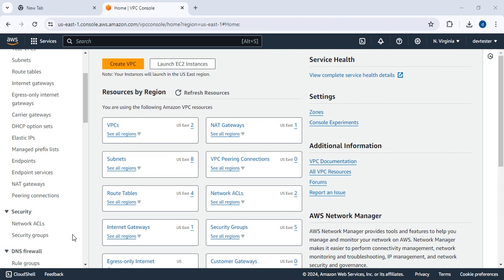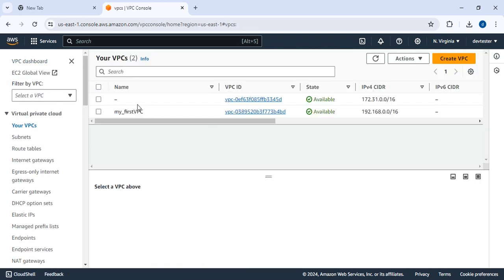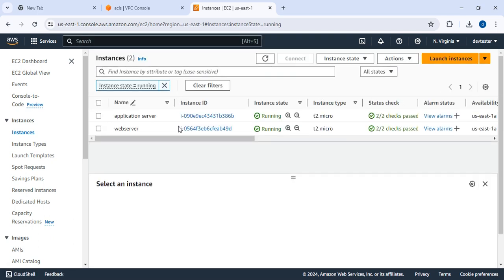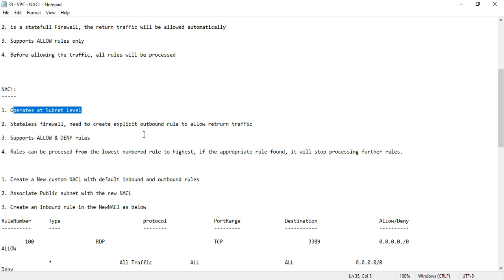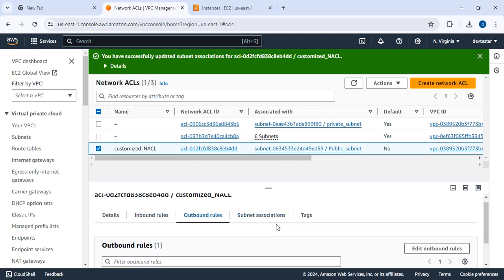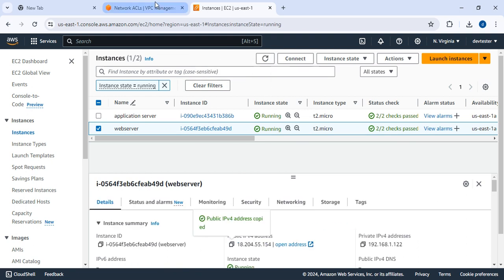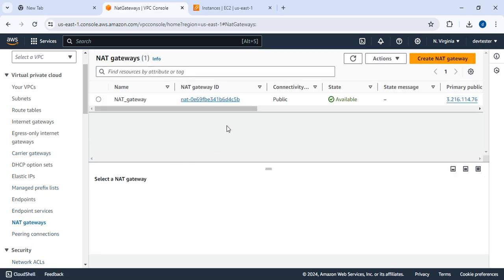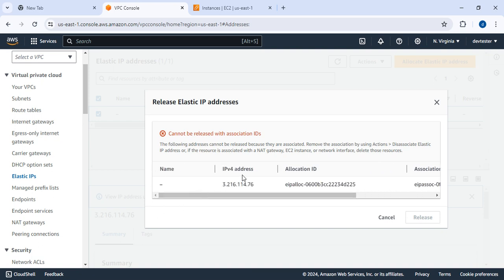AWS Solution Architect | Introduction to Network access control list | NACL | Session 38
In this video, we’ll dive into Network Access Control Lists (NACLs) in AWS, an essential tool for controlling inbound and outbound traffic at the subnet level within your Virtual Private Cloud (VPC). As an AWS Solution Architect, mastering NACLs is critical to ensure secure network configurations and fine-grained control over traffic flow. Learn how NACLs provide an additional layer of security, complementing Security Groups in AWS.

What You Will Learn:

1. Introduction to NACL (Network Access Control List):

What NACL is and how it helps in controlling network traffic at the subnet level within your VPC.
Key differences between NACLs and Security Groups, and when to use each.
How NACLs operate as a stateless firewall, meaning rules must be explicitly set for both inbound and outbound traffic.
2. How NACLs Work in AWS:

The stateless nature of NACLs: How inbound and outbound traffic rules are applied independently.
Understanding allow and deny rules: How to configure rules to permit or block specific IP ranges and protocols.
How to control traffic to private and public subnets in your VPC with NACLs.
3. Configuring NACLs in AWS:

Step-by-step guide to creating and managing NACLs in your AWS VPC using the AWS Management Console.
How to add inbound and outbound rules to control traffic at the subnet level.
Best practices for creating custom NACLs for specific subnets and use cases.
4. NACL vs Security Groups:

Key differences between NACLs (stateless) and Security Groups (stateful), and how they complement each other for layered security.
Scenarios where you would use NACLs to control access based on IP addresses, and Security Groups for instance-level security.
How to combine NACLs and Security Groups to implement robust security policies in your AWS infrastructure.
5. Best Practices for NACL Configuration:

How to design NACLs to meet security and compliance requirements for various workloads.
Recommended practices for setting allow and deny rules to restrict unwanted traffic.
Managing NACLs for multi-tier environments and creating custom rules for web, application, and database layers.
6. Monitoring and Auditing NACLs:

How to monitor NACLs traffic using AWS CloudWatch and VPC Flow Logs.
Setting up VPC Flow Logs to capture detailed traffic logs and track access to your subnets.
Troubleshooting common NACL issues, such as missing rules or blocked traffic.
7. Use Cases and Applications of NACLs:

How NACLs are used to create private networks in a VPC where internet-bound traffic is strictly controlled.
Securing communication between public and private subnets and ensuring only authorized traffic can access your resources.
Real-world use cases where NACLs play a crucial role in network security, such as securing database or internal applications in private subnets.
Why NACLs are Important for AWS Solution Architects:

Network Segmentation: NACLs provide an additional layer of security to segment network traffic between subnets in your VPC.
Granular Traffic Control: Fine-tune traffic flow based on IP addresses, protocols, and ports to meet your specific security and compliance requirements.
Security Layering: NACLs, when used alongside Security Groups, offer a layered defense model, making it harder for unauthorized access to penetrate your network.
By the end of this video, you will have a clear understanding of how to configure and manage NACLs in AWS, implement best practices for network security, and optimize traffic flow for your cloud infrastructure.